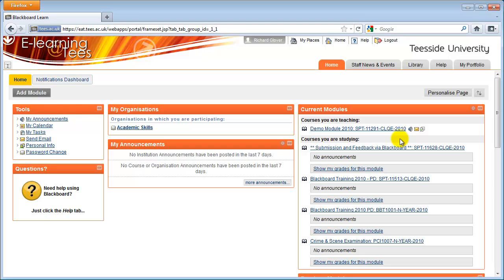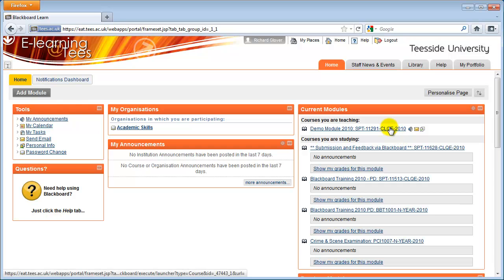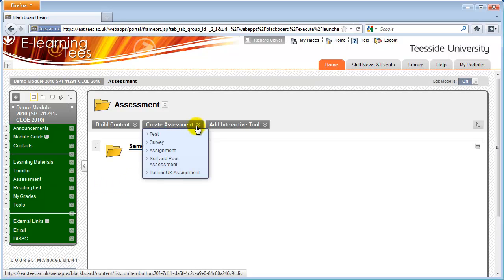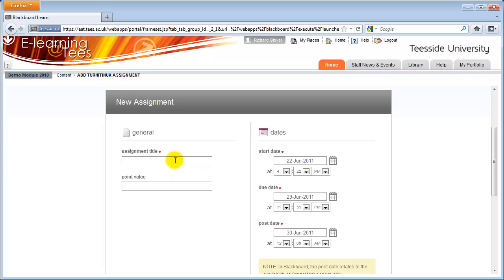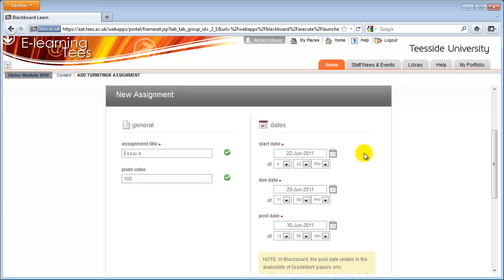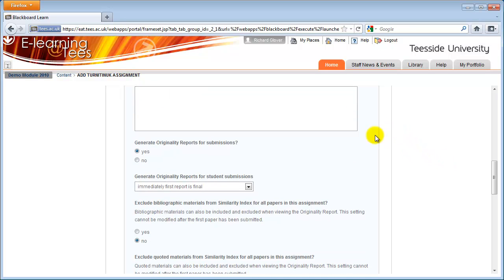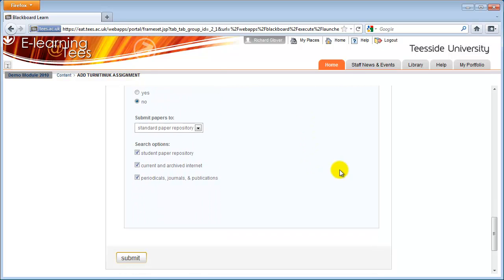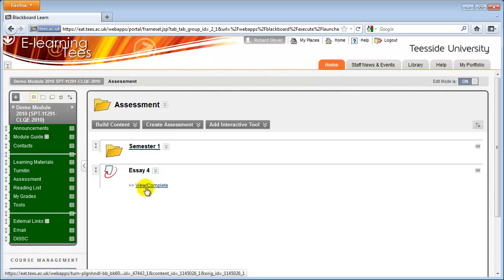Blackboard - Add a Turnitin Assignment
Turnitin is a tool which checks for possible plagiarism and incorrect referencing in work submitted by students.

This video shows how you can use Turnitin to create an assignment that students can submit work to electronically.

Submitted work is then compared against several databases and content found on the Internet. An 'Originality Report' is then created which can help locate potential sources of plagiarism or incorrect referencing.